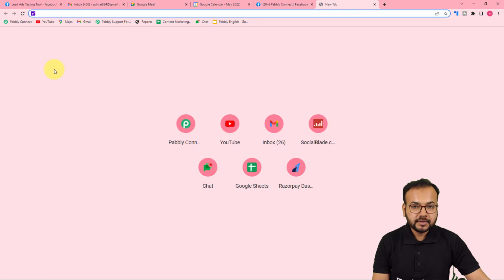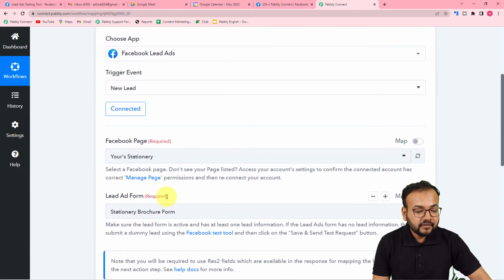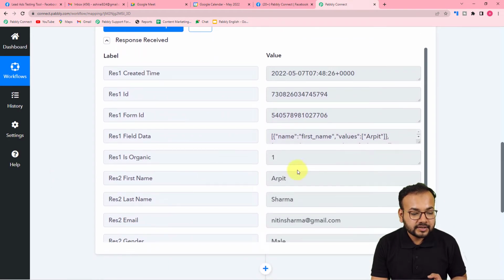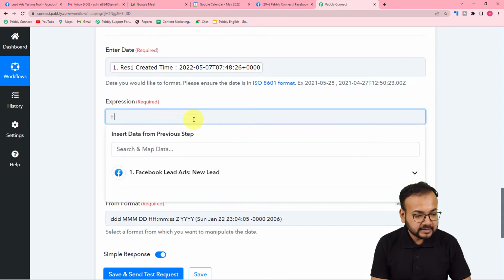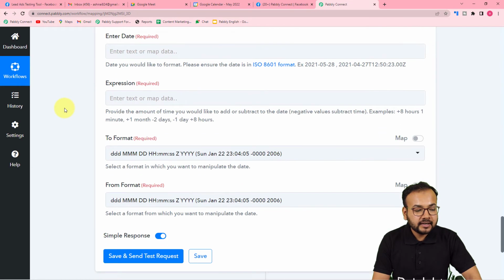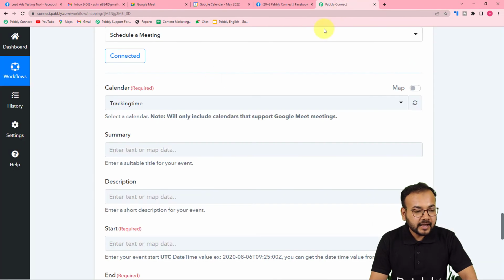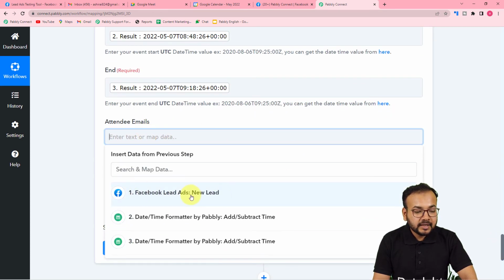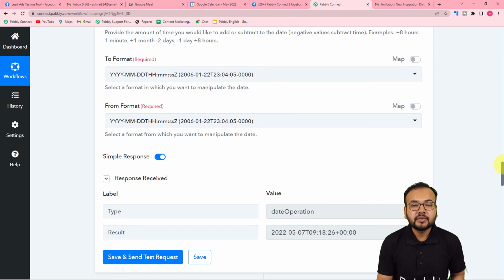Facebook Lead Ads Google Meet Automation: Schedule Meetings with Leads Automatically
Looking to save time and energy when scheduling meetings with leads? Pabbly Connect's Facebook Lead Ads Google Meet Automation feature has you covered! With just a few clicks, you can automatically add new leads to your Google Meet calendar and send out invitations. Check it out now to see how easy it is to get started!